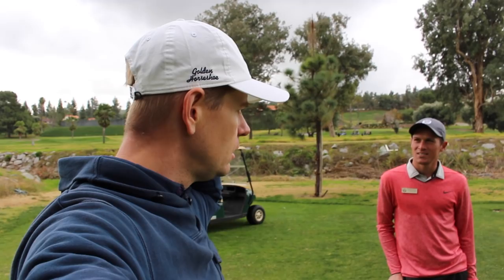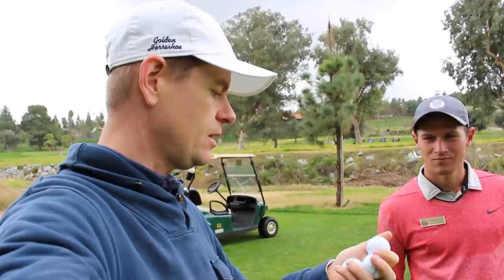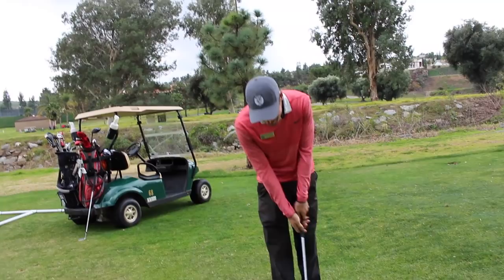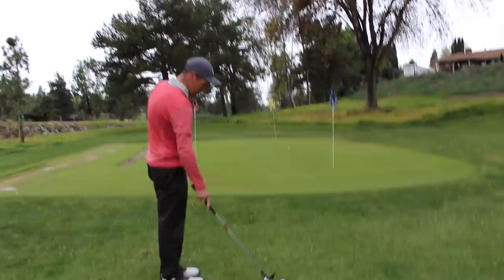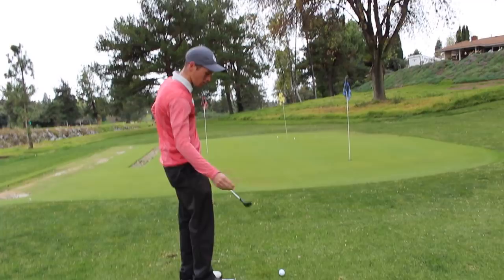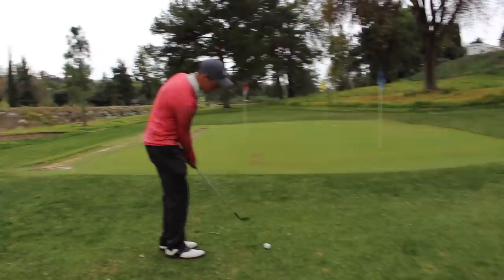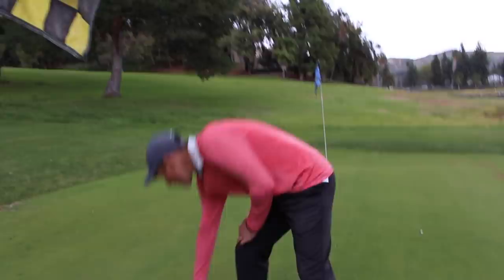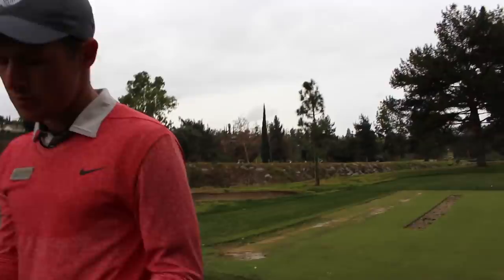Short Game Testing the Forte Golf ball with O'Neill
THE SOURCE OF POWER
I flew to four different states over thousands of miles to film with four like minded instructors and discovered the unexpected source of golf power, it's all in the new documentary at this website check it out. LIVE NOW!

Information on the first ever be better golf school